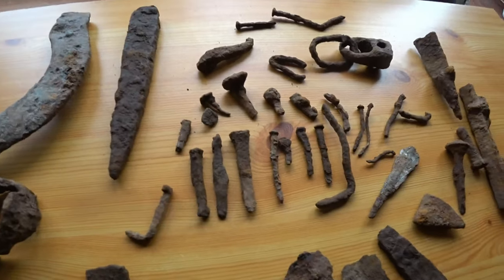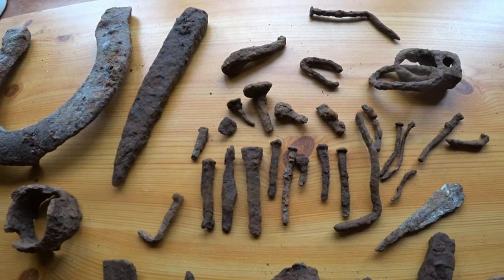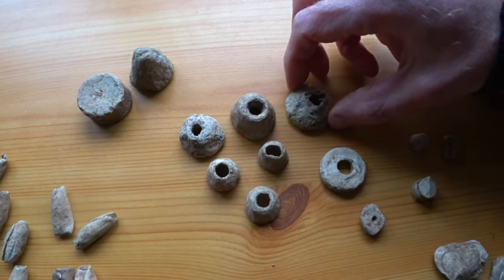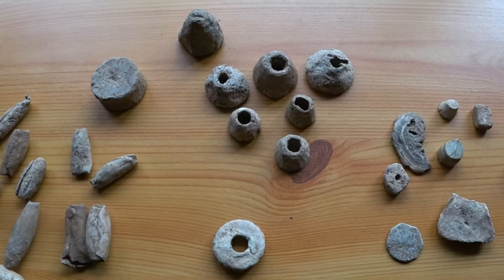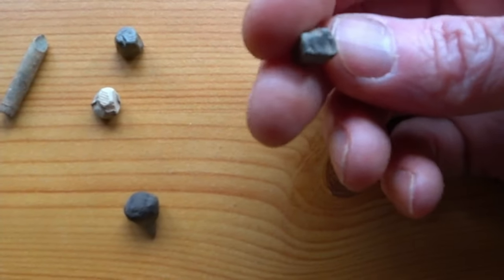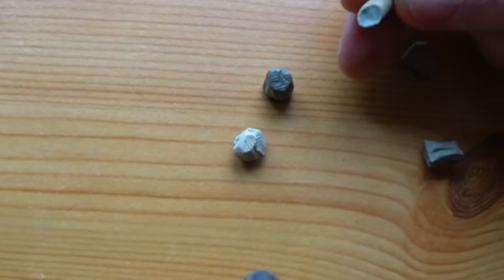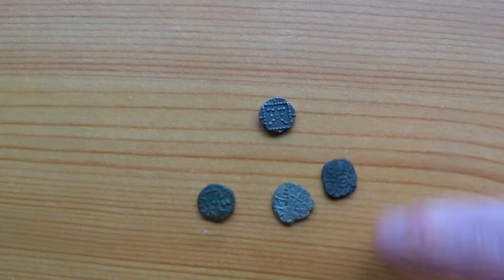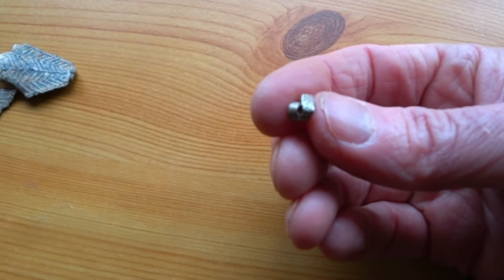Saxons in North Lancashire.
I have been lucky enough to find a small area with Anglo Saxon artefacts and  coins in North Lancashire where they are quite rare.

The local museum, Lancaster are interested in the finds.  They included (hopefully so far) four coins, including one Sceat, (Sceattas) continental porcupine type (710 AD) and three Styka.  The artefacts included three strap ends, two parchment stamps, hack silver and gaming pieces.

There are also a lot of lead items including spindle whorls, loom or fishing weights.  There is also some iron that might be from the same time period.

Picture of the Sutton Hoo Hoard helmet is from PIXABY.